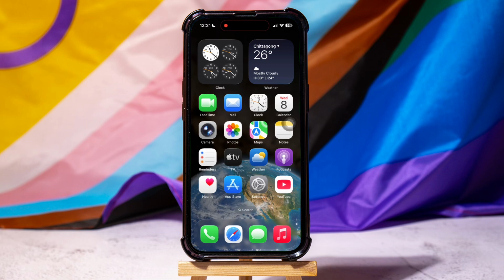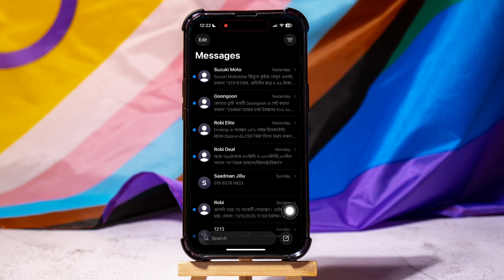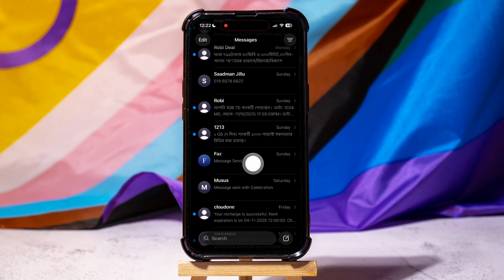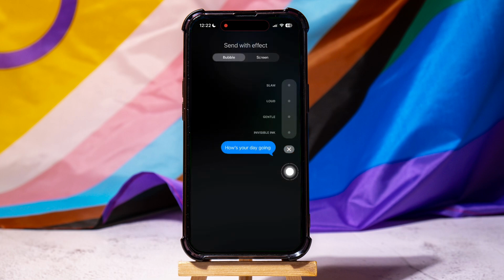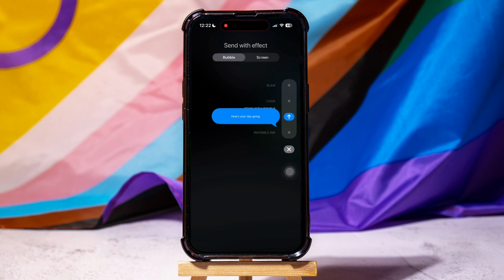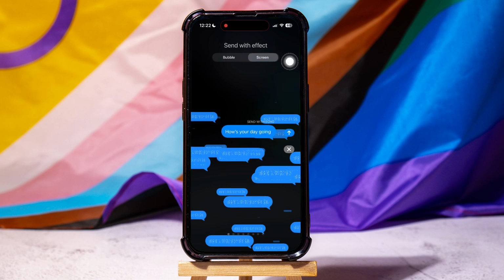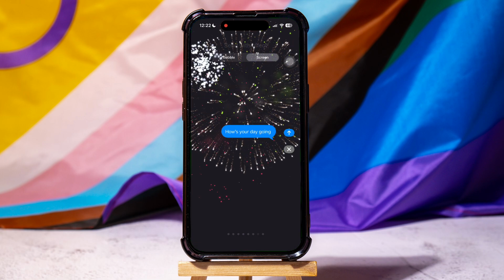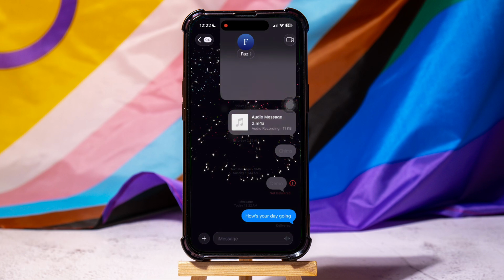How To Add Special Effects To Messages On iPhone 2026 (Step-By-Step Tutorial)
In this video, I'll show you how to add amazing special effects to your messages on iPhone that will make your conversations way more fun and engaging. You'll discover all the hidden features built right into your Messages app, plus learn some creative tricks to make your texts stand out from the crowd.

We'll start with the easiest bubble effects like Slam, Loud, Gentle, and Invisible Ink, then move on to full-screen effects including balloons, confetti, fireworks, and lasers. I'll walk you through exactly how to access these features, when to use each effect for maximum impact, and how to add animated effects to specific words or phrases.

You'll also learn how to send messages with dramatic entrances, create emphasis with screen effects, and even send handwritten notes and sketches. I'll demonstrate step-by-step how to long-press the send button, select different animation styles, and time your effects perfectly for birthdays, celebrations, or just to surprise your friends and family.

Whether you want to add some excitement to everyday conversations or create memorable messages for special occasions, these built-in iPhone features will transform how you communicate. No extra apps needed - everything is already in your Messages app waiting to be discovered!